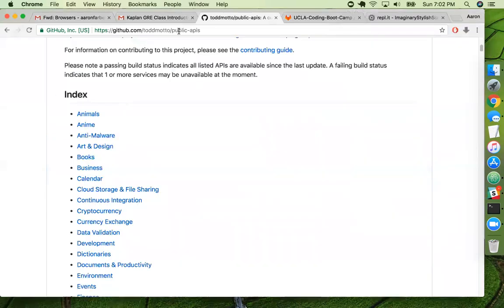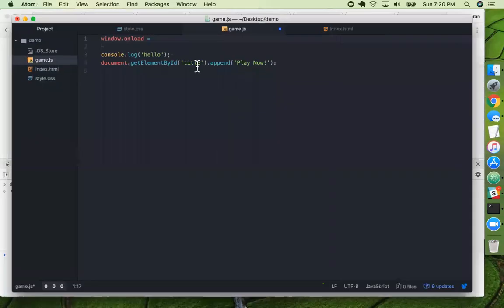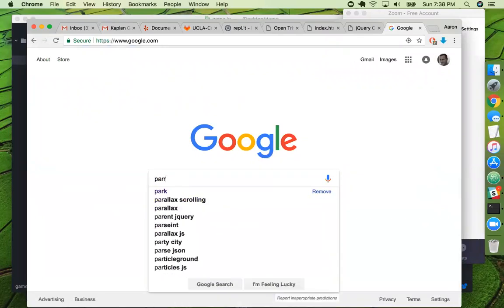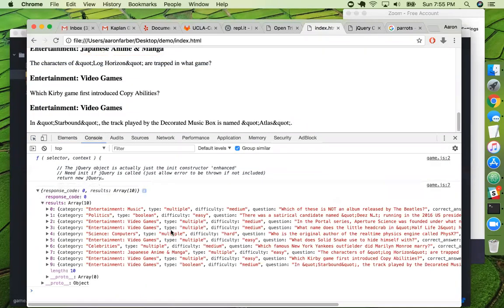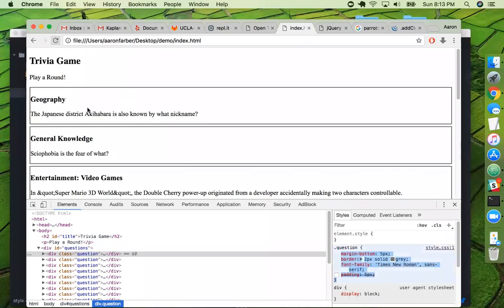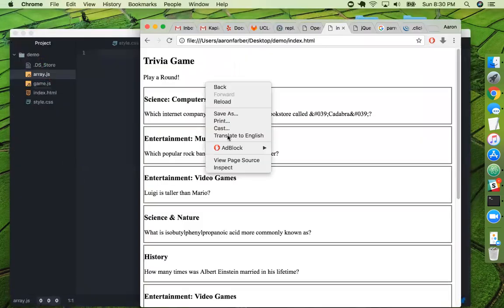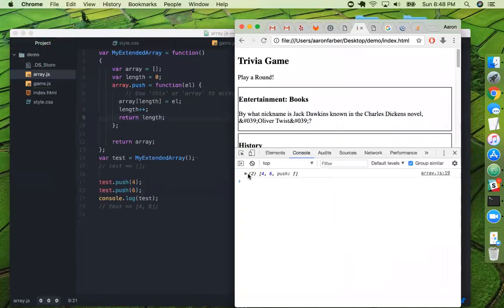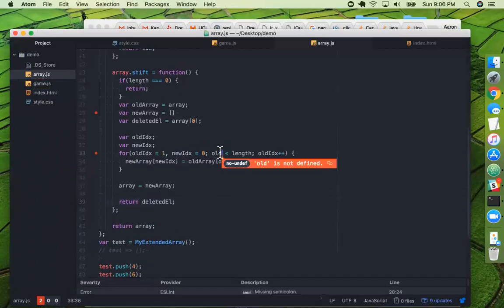JavaScript + jQuery Review Session: the DOM, AJAX, event handlers, data-structures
Making a basic API call with AJAX, using jQuery efficiently, and making our own array object